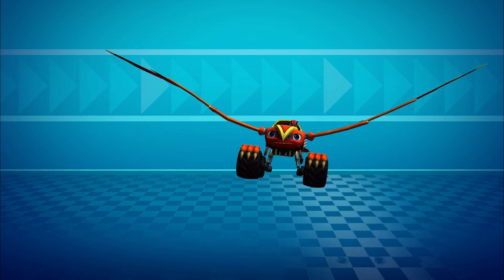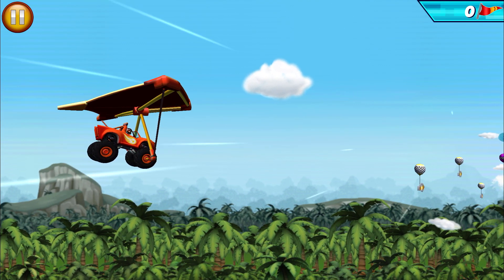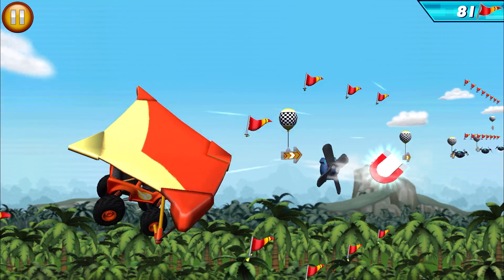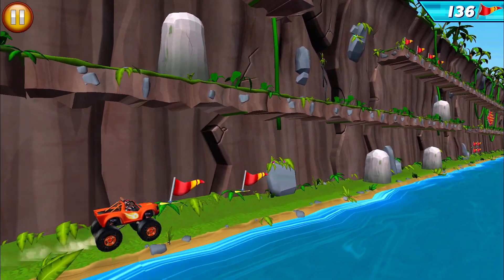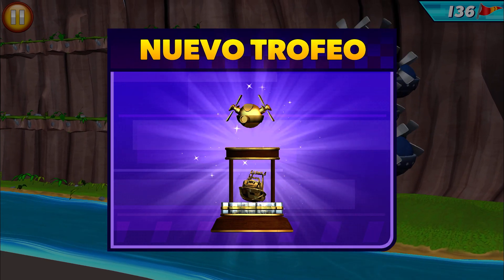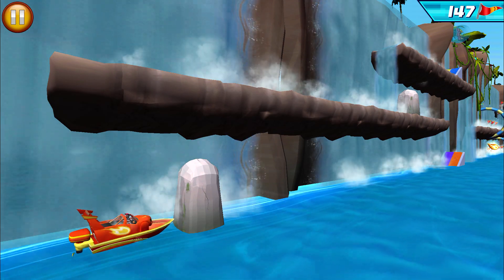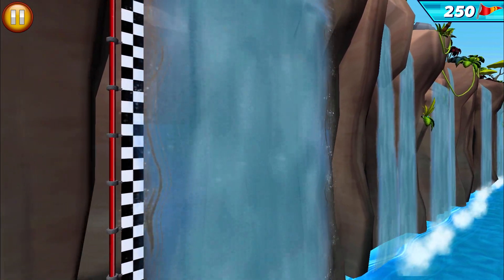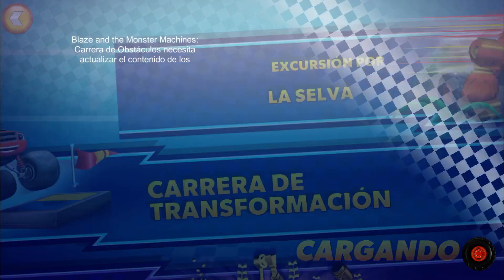Blaze: Carrera de Obstáculos #80 🔥 ¡Ayuda a Blaze a evitar los obstáculos!